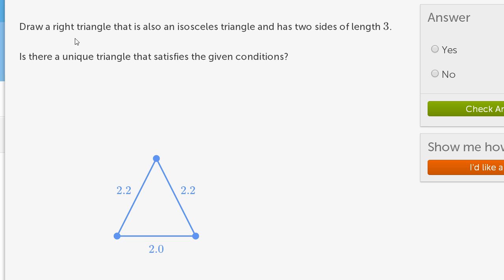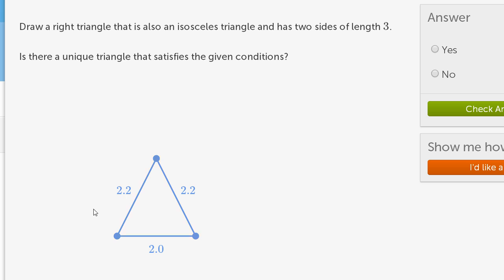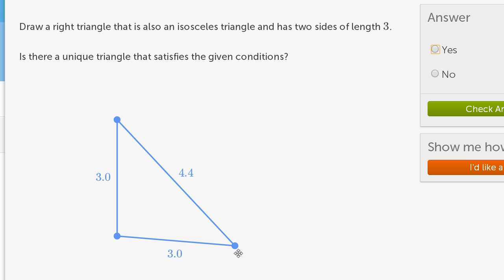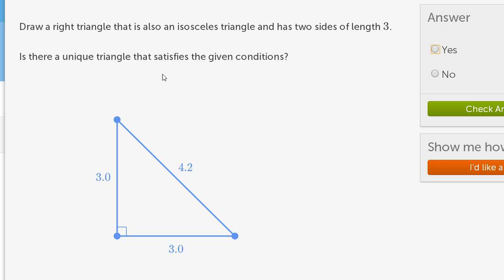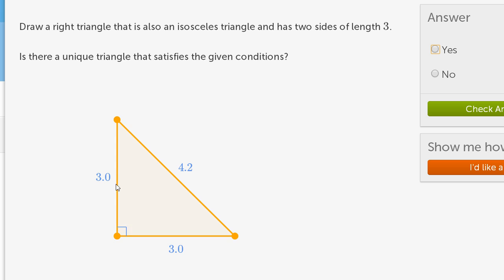Construct a right isosceles triangle | Geometry | 7th grade | Khan Academy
Can you build a triangle that is both a right triangle and an isosceles triangle?